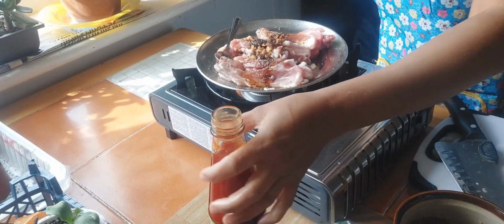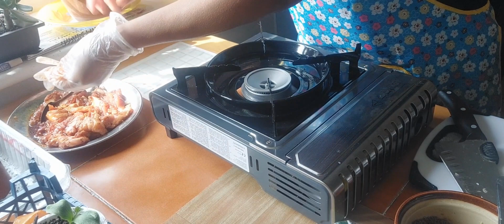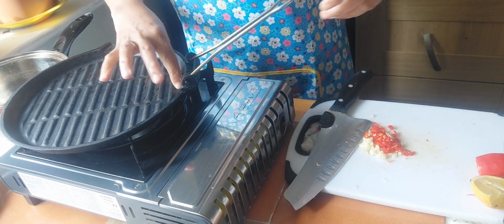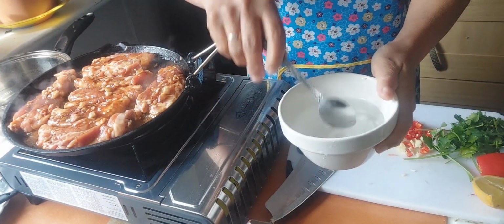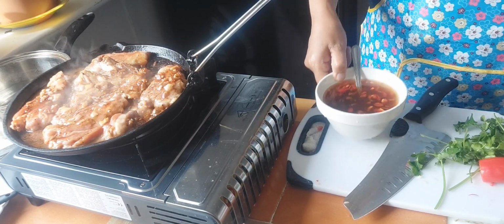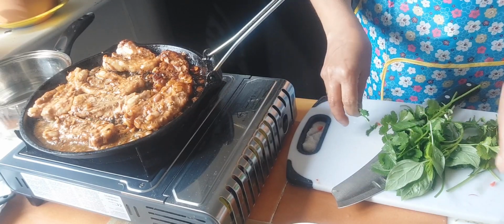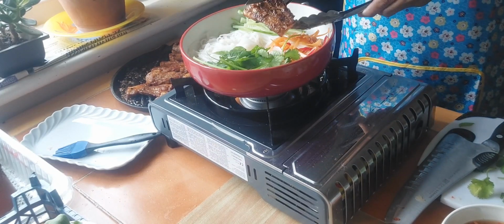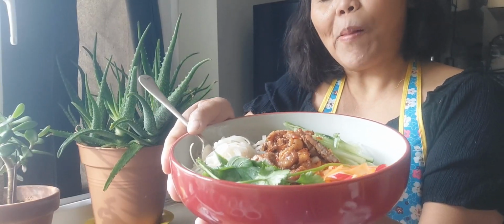Grill Pork Vietnamese Noodle Salad..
Refreshing Healthy,light with lots of fresh veg. as a side ...a complete Meal on its own .Pork belly removed the skin then slice and marinate ..with brown sugar 2tsp. ,4tsp of light sauce, 1 lemon, black pepper, a tsp. of ketsup as my twist. Sauce...chopped garlic half red chilli 🌶, water, fish sauce,lemon...# Pickle carrots and red radish ...coriander ,and Thai basil. Thank you anyone whose watching my vlogs please Subscribed to my channel like and comment.